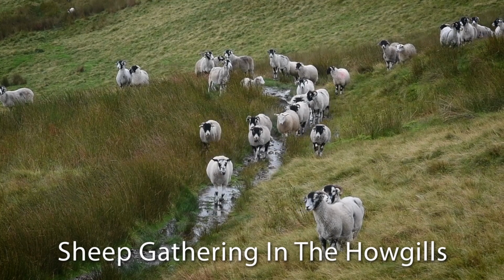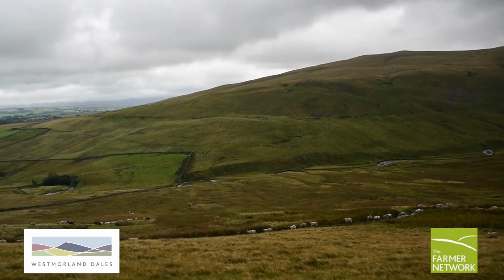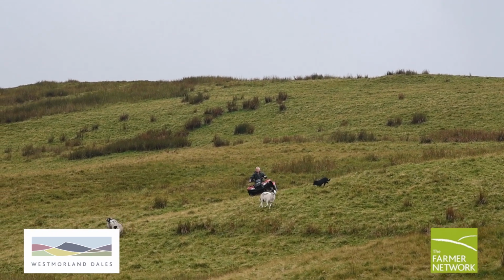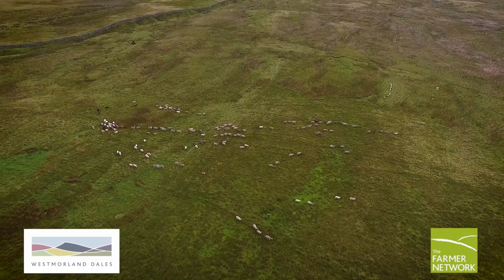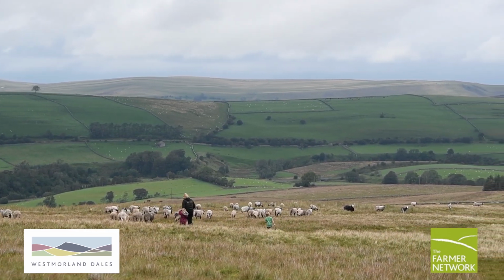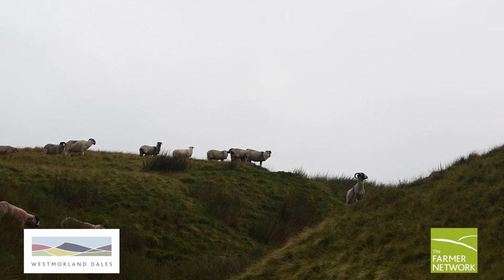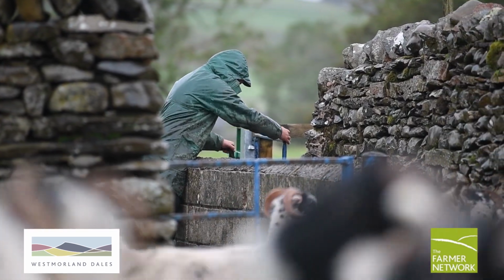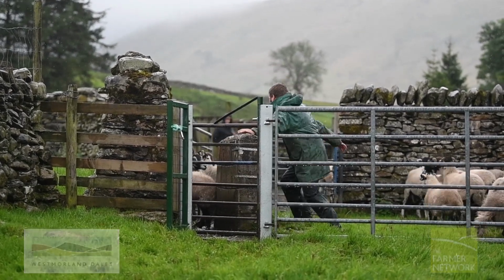Gathering sheep off the howgill fells - Bowderdale Head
A video we filmed for the farmer network at a farm in the howgill fells, Bowderdale Head, which has been farmed by the Curr's for many years. in this video Mark Curr explains what gathering is and its effect on the landscape. if you or your company needs any agricultural video or photo work get in touch below.